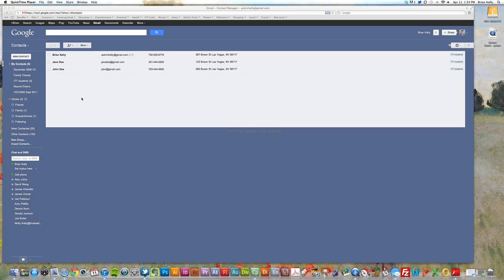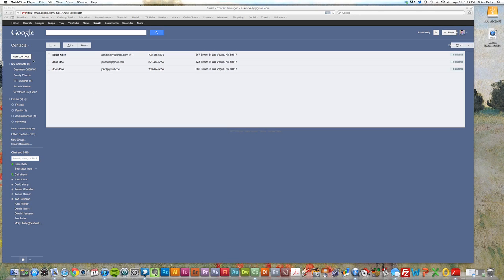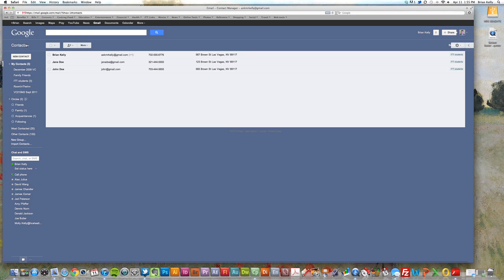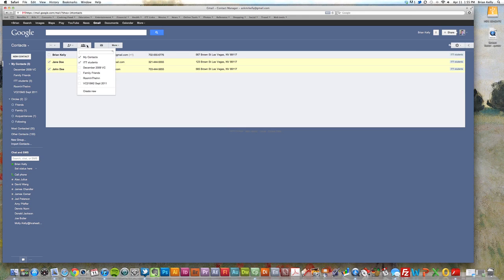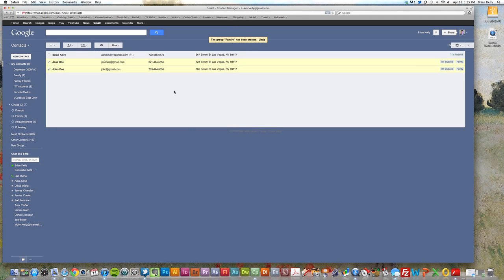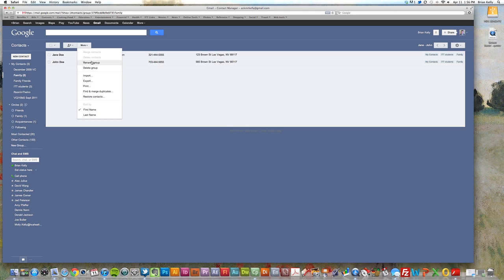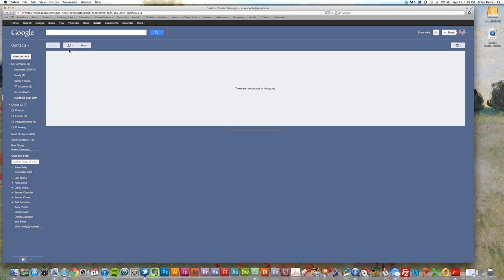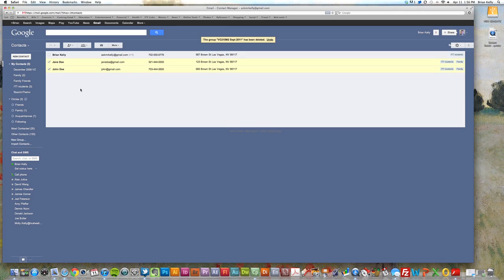Managing your contacts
This video explains how to use gmail to manage your contacts by creating new groups, deleting groups, and using groups